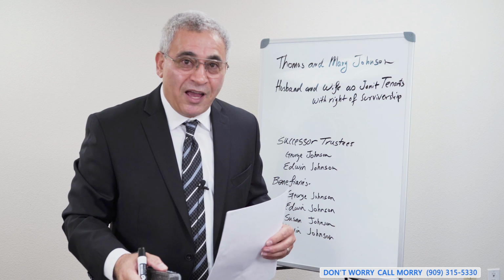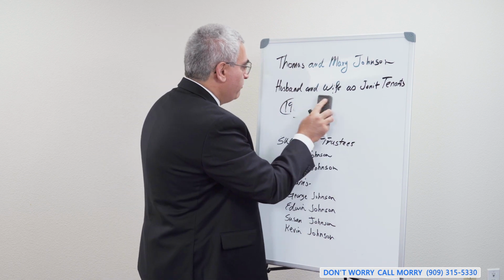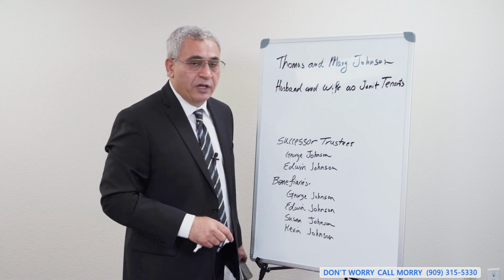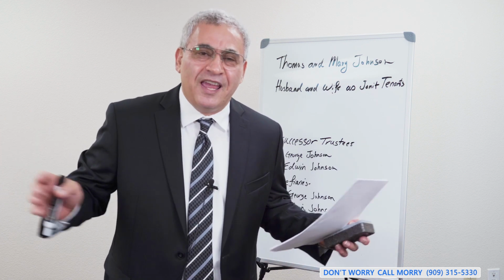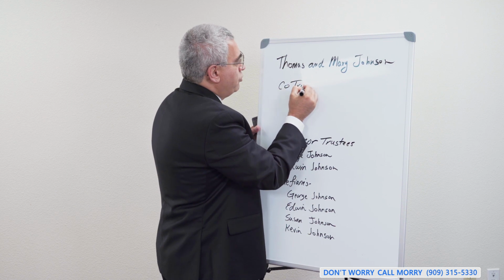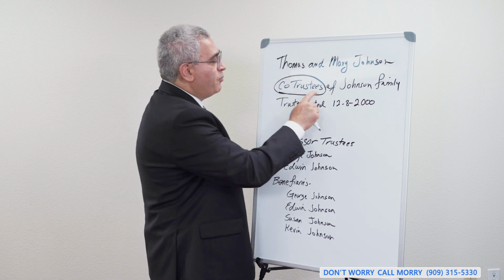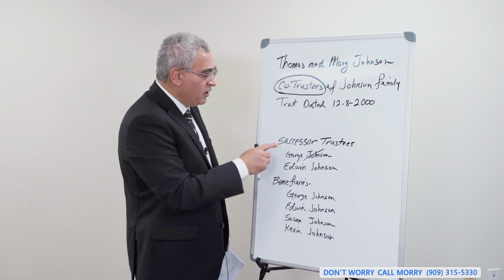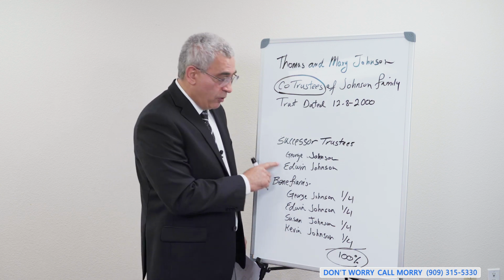How Do Living Trusts Work?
Morry explains how a Living Trust is formed, and how it holds together the chain of title.

For more information and resources, visit:

DONTWORRYCALLMORRY.COM, videos and resources for all of your real estate marketing needs.

SUCCESSORSDATA.COM, inheritance real estate property data & probate leads for realtors & investors.

AREAZOOM.COM, discover millions of properties & access ownership data.

PROBATELEADS.COM, your best resource for finding probate court filing information.

IQDIAL.COM,  a premium auto-dialing system that increases your productivity by letting you spend more time talking to leads and less time dialing.

EASYEXCELAUTOMATION.COM, Excel tools to help streamline your business, increase your productivity & save you money.